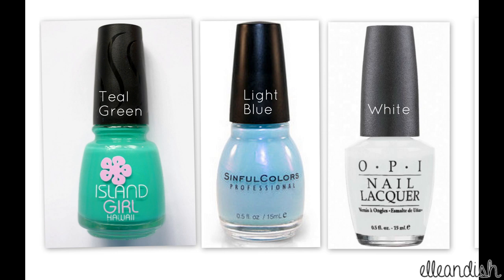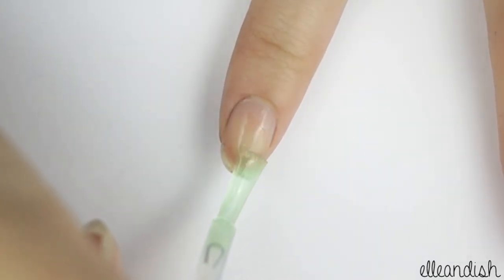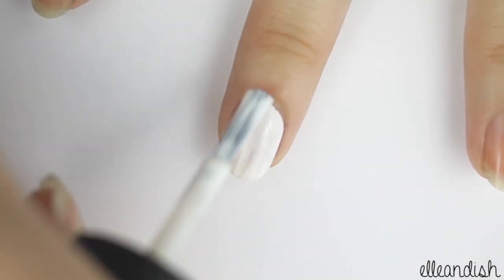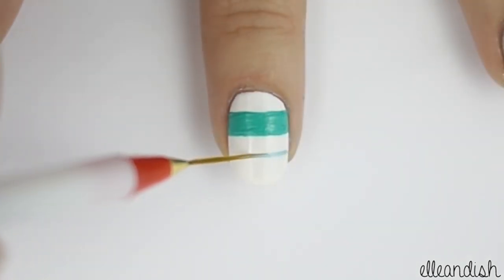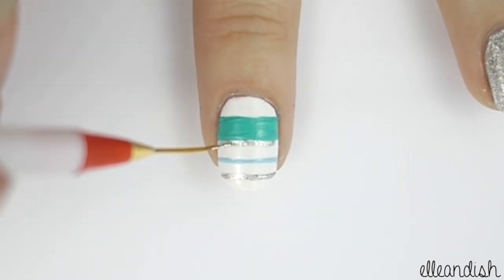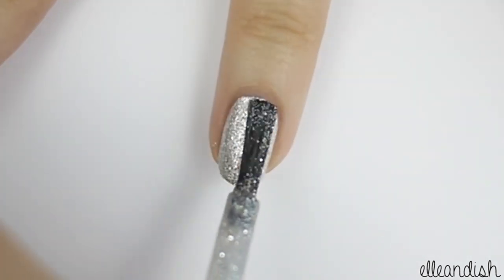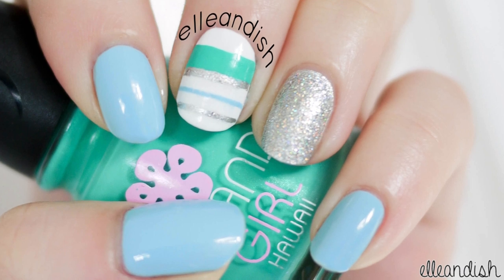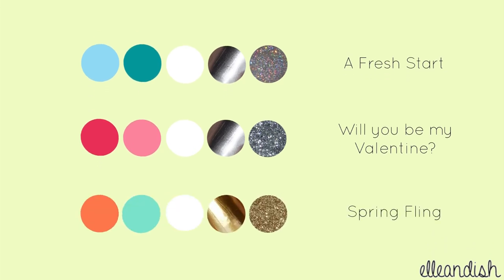Easy Striped Nails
Easy striped nails!  I do love me some stripes. This manicure is simple & customizable‎!  I'm using 4 main colors here: teal, blue, silver and white.  Switch them out to fit any mood, occasion or season.

Inspired by kaoru ciel nail

★ Materials »

Island Girl "Maui Magic" (teal/green)
...can't find it online but elf Nail polish in Teal Blue is very similar

Sinful Colors Sugar Rush (light blue)
...can't find it online but theBalm Hot Ticket Nail Polish Sky Blue Right Past You is similar

OPI Alpine Snow (white)
Revlon Metallic (silver)
Striper nail art brush
CND Stickey Base Coat

Software used for every video:
Adobe Photoshop
Picasa 3.9

FTC: OPI polish ℅ Luvocracy.  Everything else was purchased with my own money.  I was not paid to make this video.